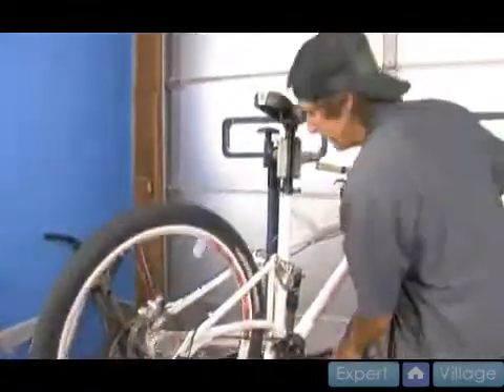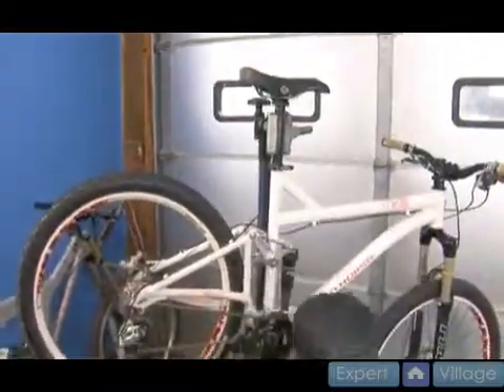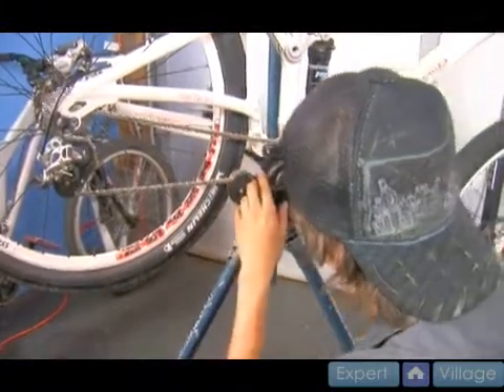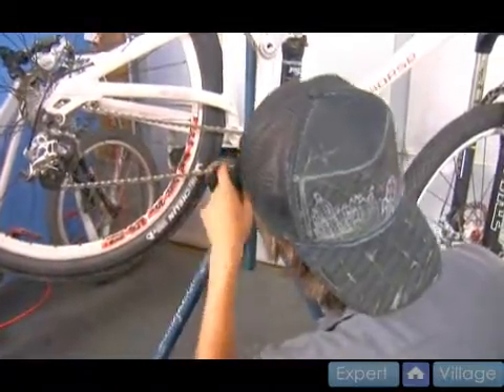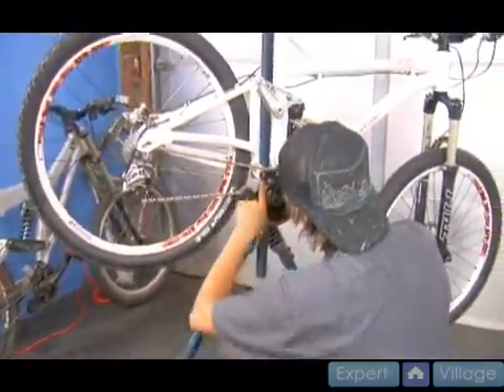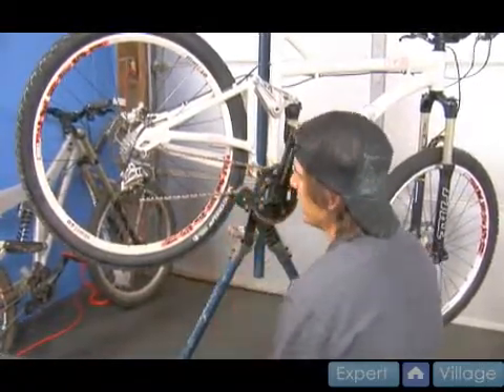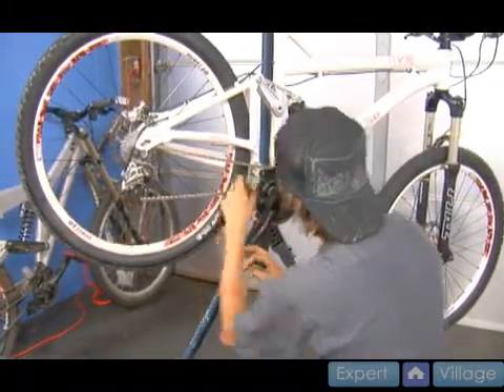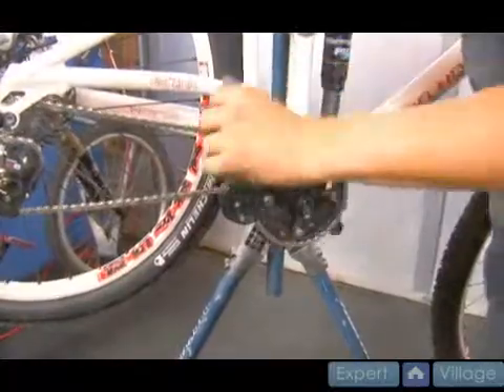Look for Causes of Drive Train Skipping in Mountain Bikes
Look for Causes of Drive Train Skipping in Mountain Bikes. Part of the series: Mechanical Parts & Concepts of Mountain Bikes. Learn where to look at your bike to find why the gear shift might be shifting in this free online video clip about mechanical parts and concepts of mountain bikes.